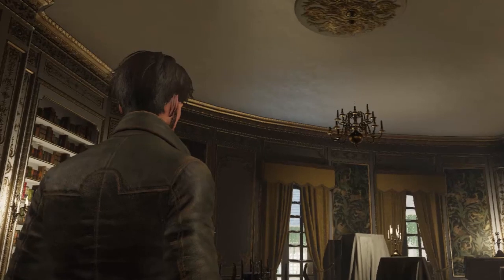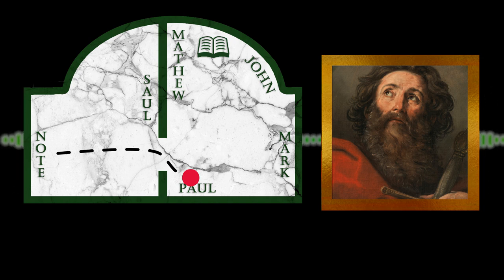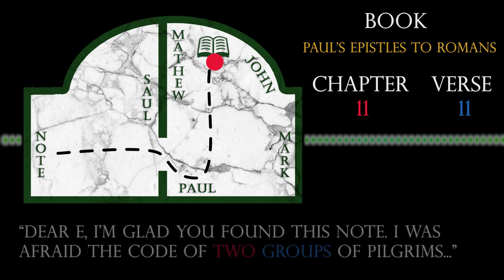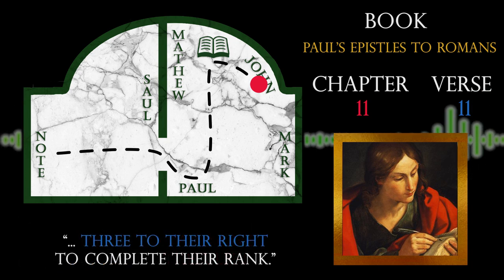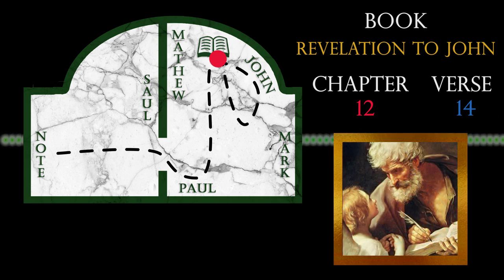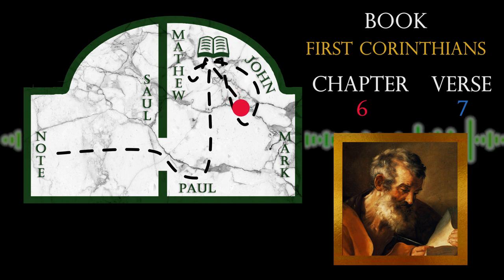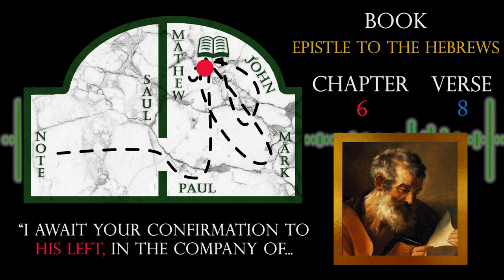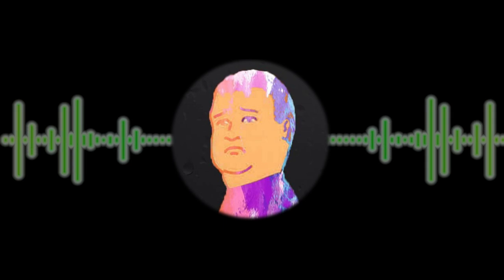The Council | Bible Puzzle Explained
In this puzzle, we use five portraits of saints and a Gutenberg Bible to uncover our mother's whereabouts. Next time we will go... BEYOND THE NIGHTMARE

While I'm editing the rest of the Let's Play, I'm producing short walkthroughs of the various puzzles in the game. This is mostly a way for me to learn editing skills in an enjoyable way.